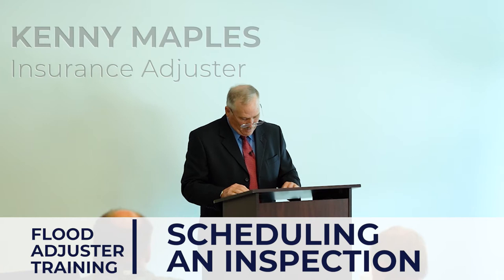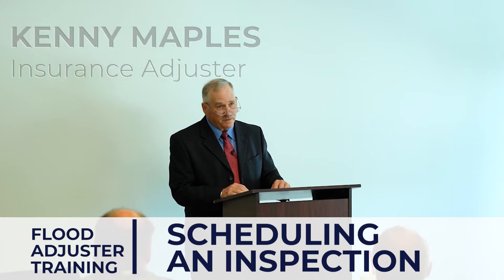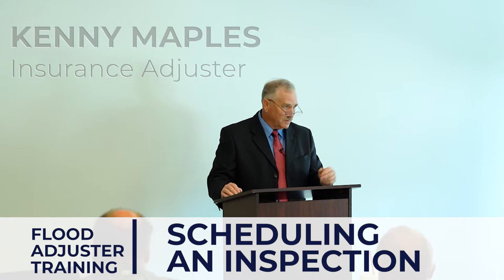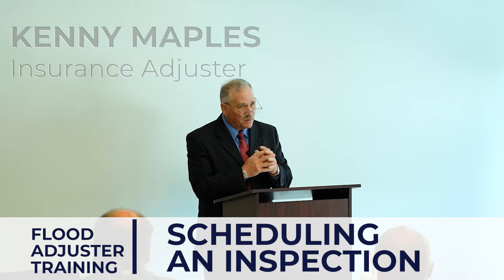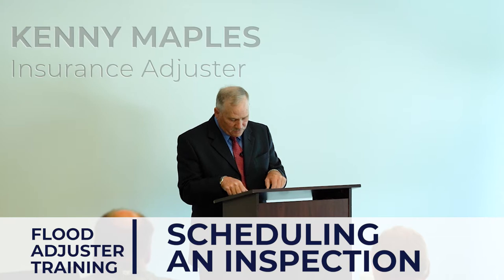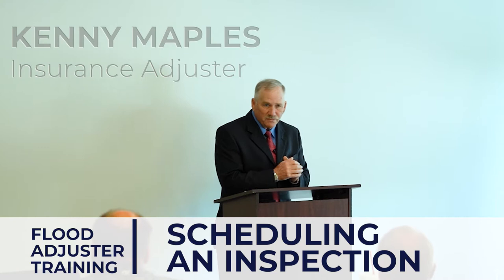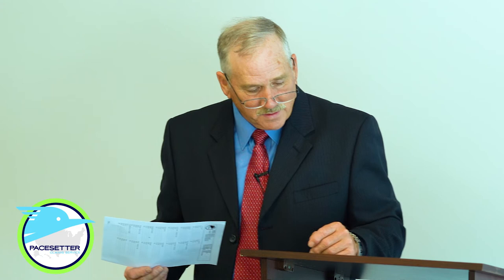Flood Insurance Adjuster Training w/ Kenny Maples | Session 3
Pacesetter Academy has a legacy of providing adjusters with the best catastrophe adjuster training available. Our graduates have become highly sought after adjusters.